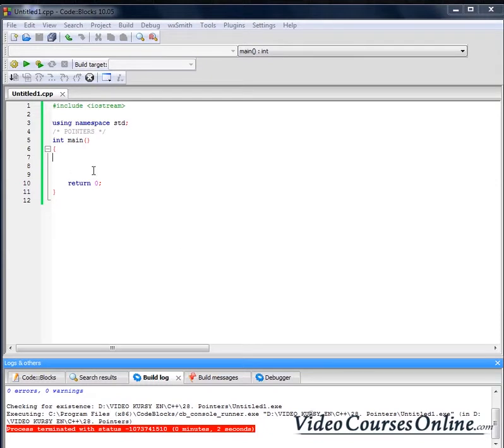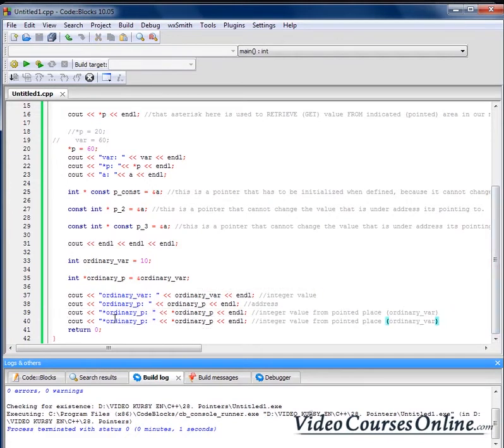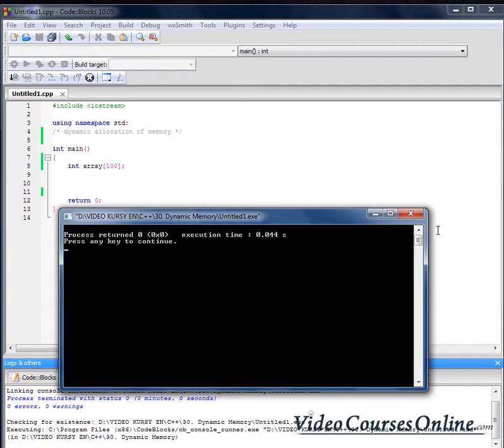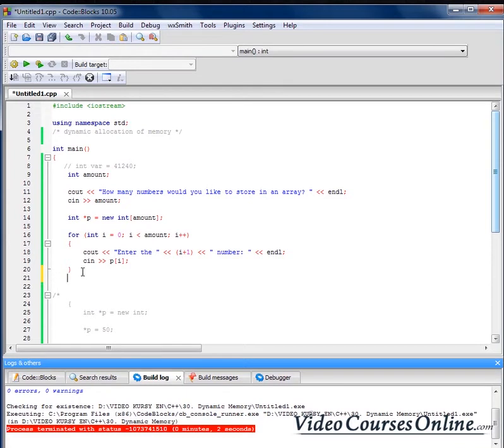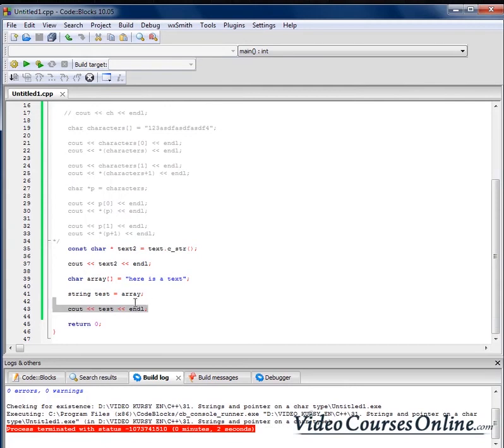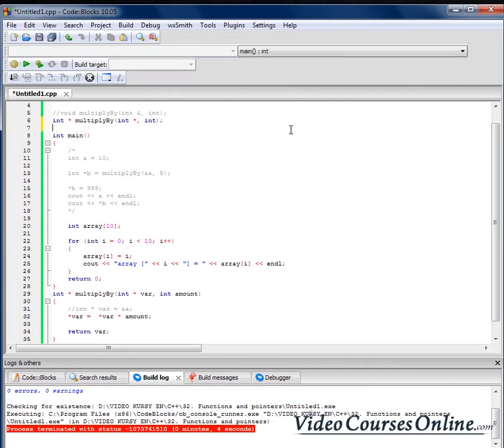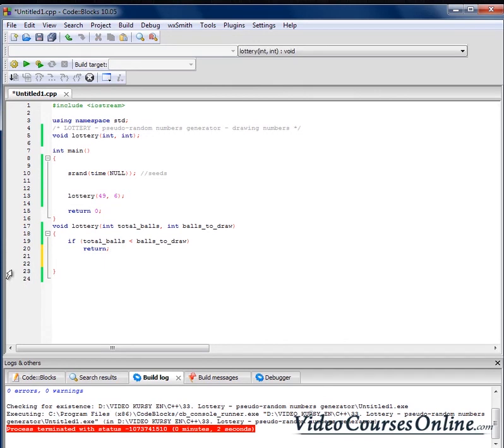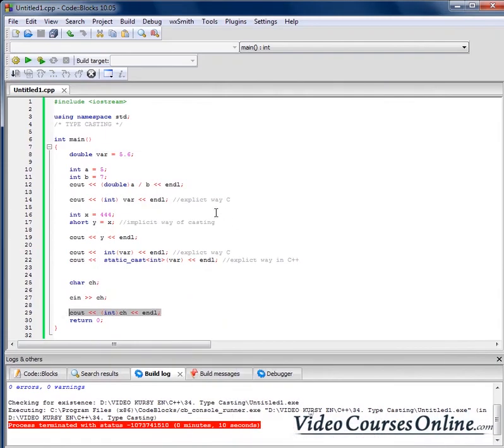What are Pointers In C++! Learn Complete Concept of Pointers in Just 2 Hours!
What we will Learn :

1-  What are pointers In C++
2-  Name of array - Pointer In C++
3-  Dynamic allocation of memory in C++
4-  Strings and a pointer on a char type In C++
5-  Functions and pointers In C++
6-  Lottery - pseudo-random numbers generator In C++
7-  Type Casting In C+